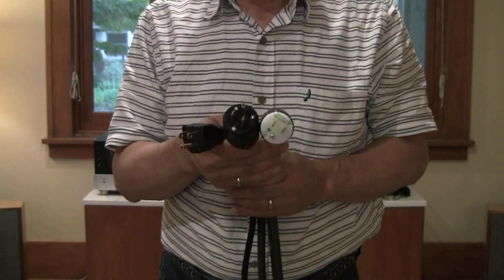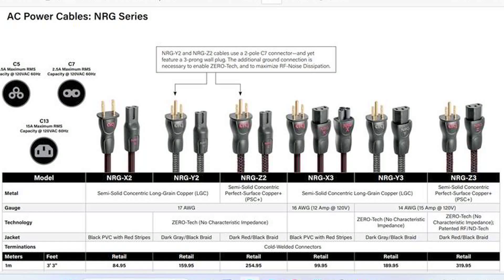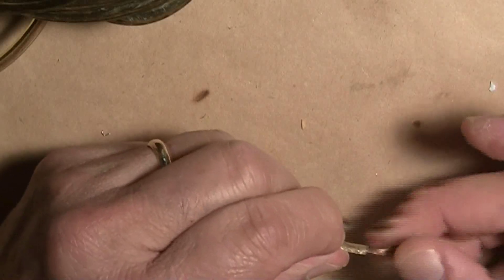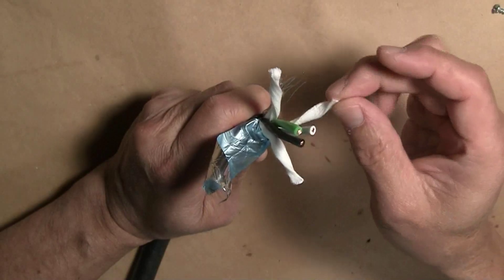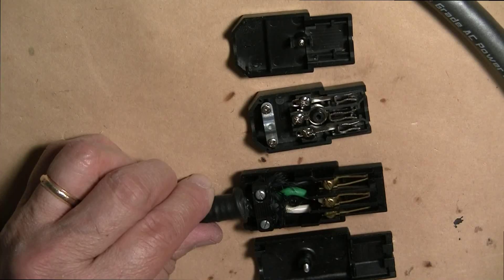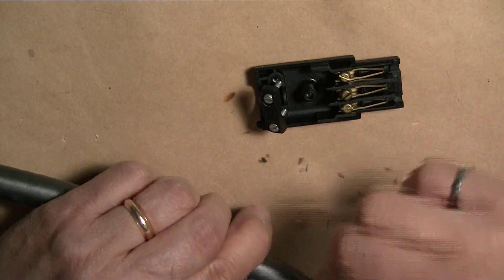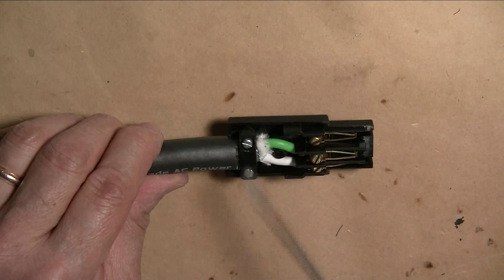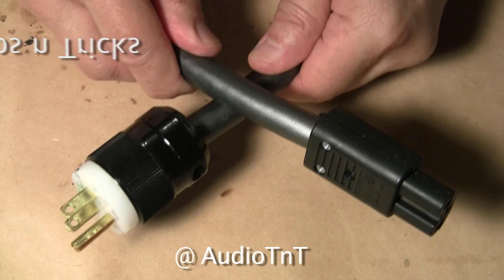DIY Audiophile Power Cords: Are They Worthwhile?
Tips on how to assemble high quality AC power cords for audio equipment using DH Labs cable, Marinco AC plugs and Schurter IEC connectors.